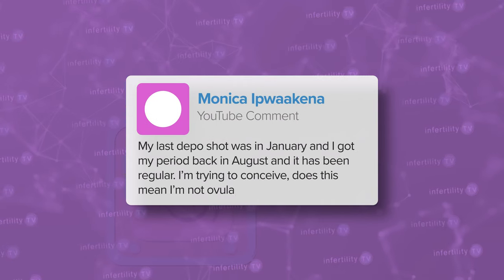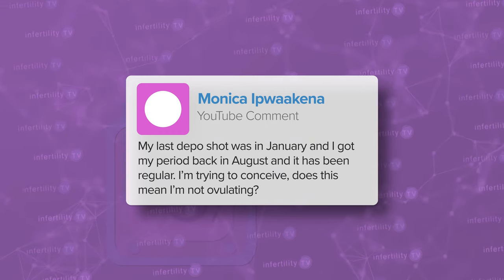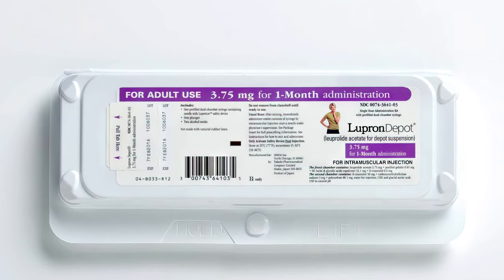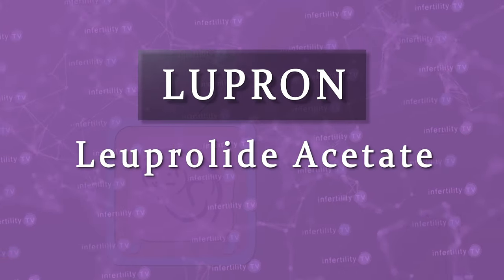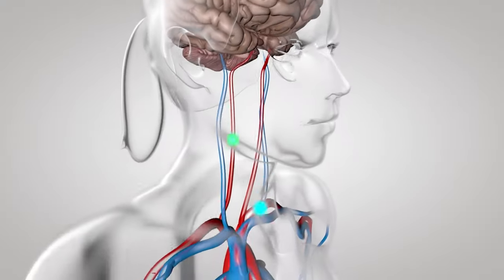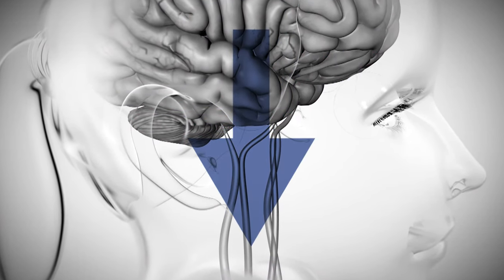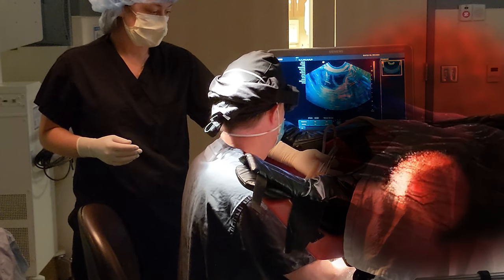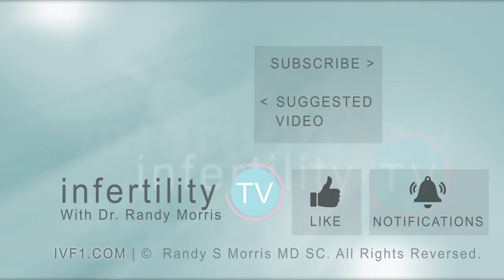How fast can you get pregnant after depo shot?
What are Depo shots?  How quickly can you attempt pregnancy after a Depo shot? Can Depo shots cause fertility problems? Get the right answers from an expert: Dr Randy Morris MD-The BOARD CERTIFIED fertility doctor.
0:00 Introduction
0:25 What is a Depo shot?
0:42 Depo- Lupron
1:39 Depo- Provera
2:12 Depo-Provera is stored in fat
2:34 Who long does Depo Provera last?